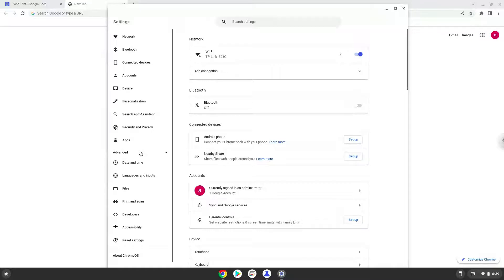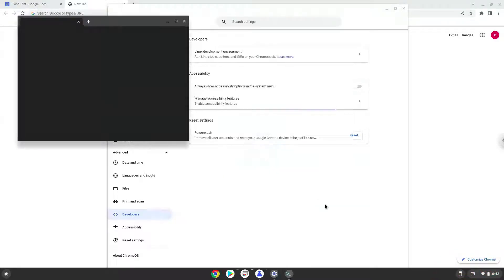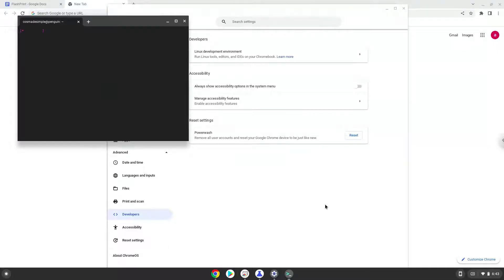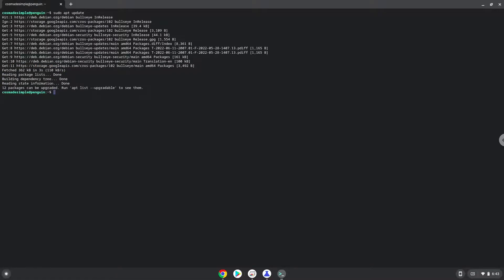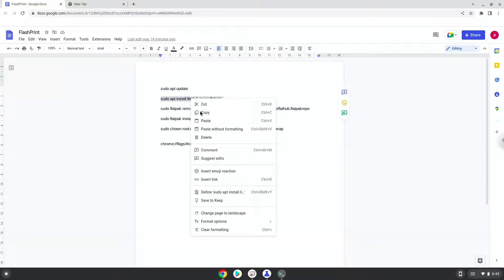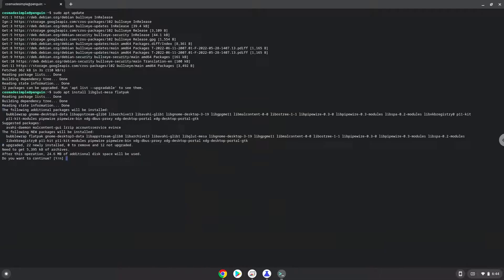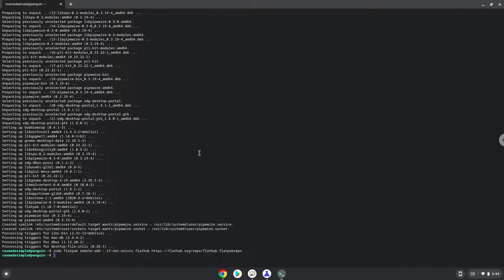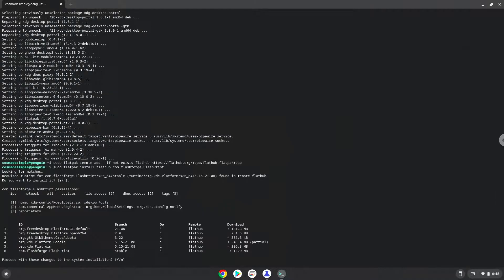How to install Flashforge FlashPrint on a Chromebook in 2022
In this video, we are looking at how to install Flashforge FlashPrint on a Chromebook.